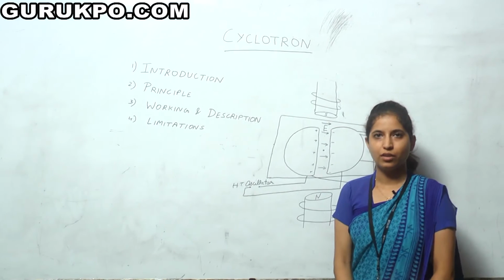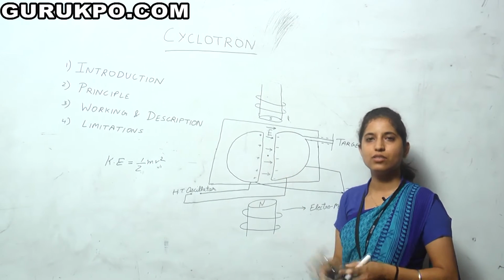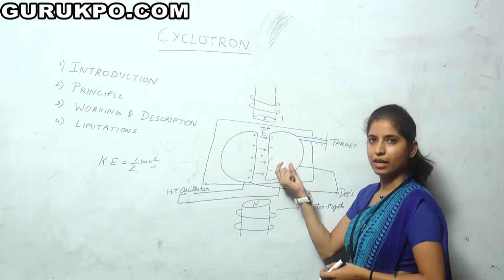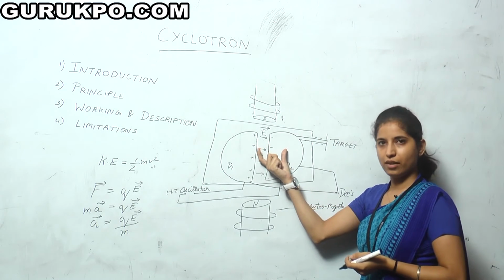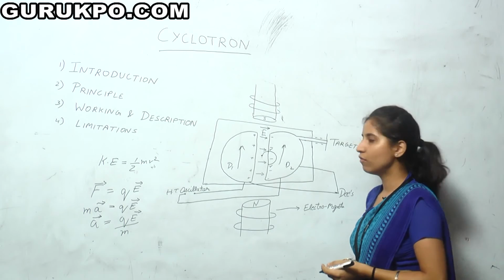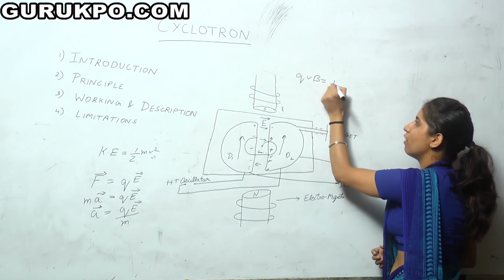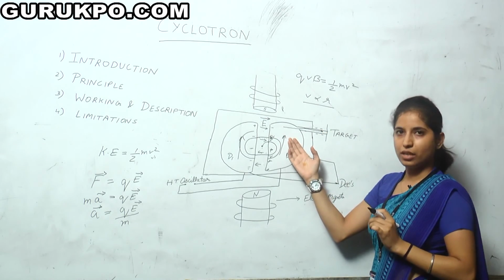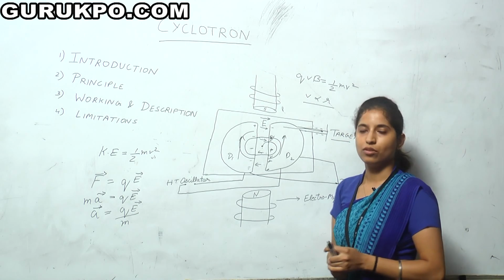Cyclotron: Principle & Working(B.Sc), Gurukpo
Ms. Neetu Choudhary, Assistant Professor, Biyani Girls College ,explained about How particle acceterates in Electric & Magnetic field.